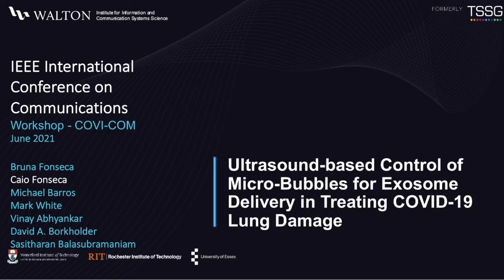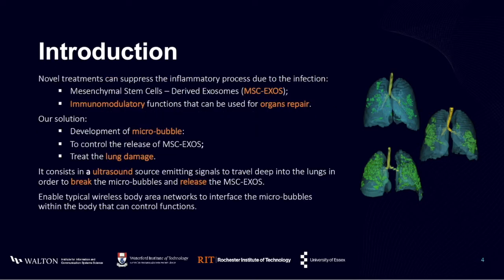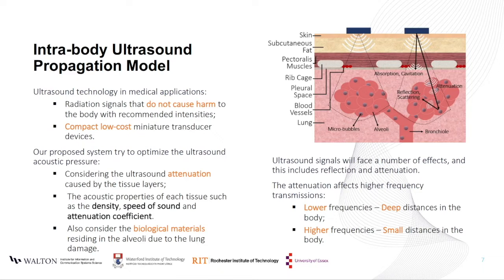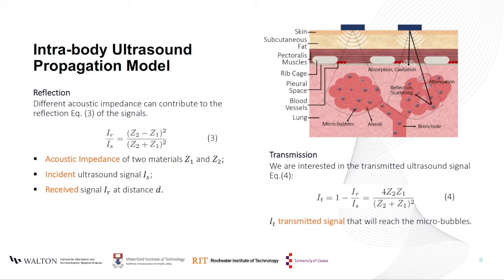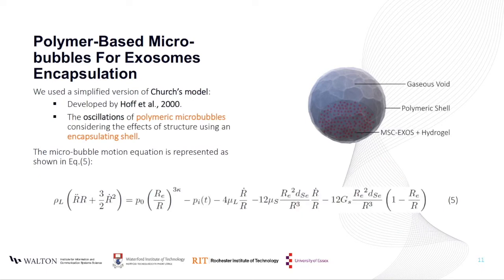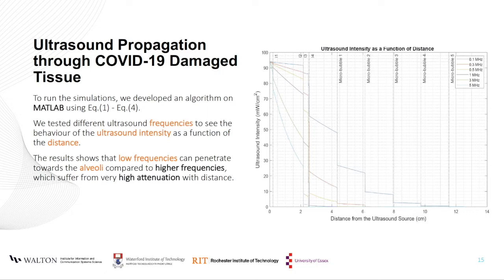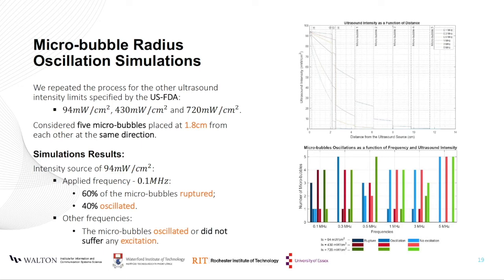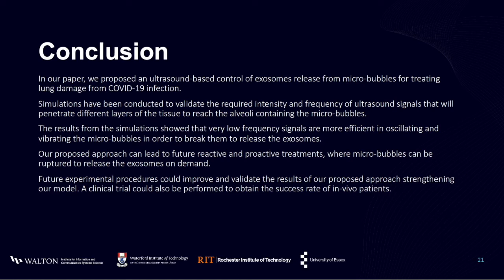Ultrasound based Control of Micro Bubbles for Exosome Delivery in Treating COVID 19 Lung Damage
IEEE International Conference on Communications
Presentation by Caio Fonseca, Walton Institute
June 2021

The recent COVID-19 pandemic has resulted in high fatality rates, especially for patients who suffer from underlying health issues. One of the more serious symptoms exhibited from patients suffering from an acute COVID-19 infection is breathing difficulties and shortness of breath, which is largely due to the excessive fluid (cellular leakage and cytokine storm) and mucoid debris that have filled lung alveoli and reduced the surfactant tension resulting in heavy and stiff lungs. This research proposes the use of micro-bubbles filled with exosomes that can be released upon exposure to ultrasound signals as a possible rescue therapy in deteriorating COVID-19 patients.